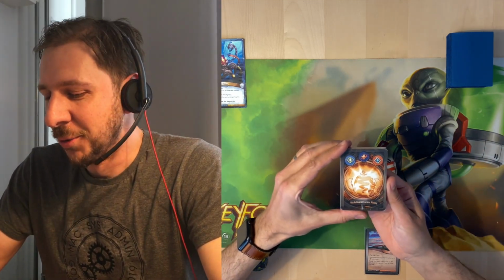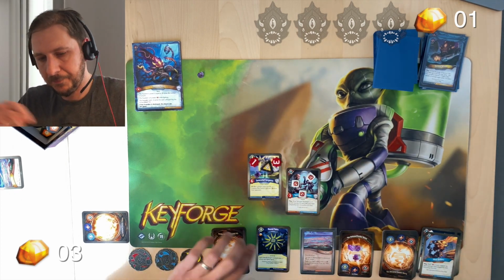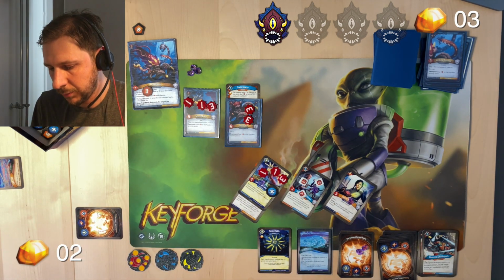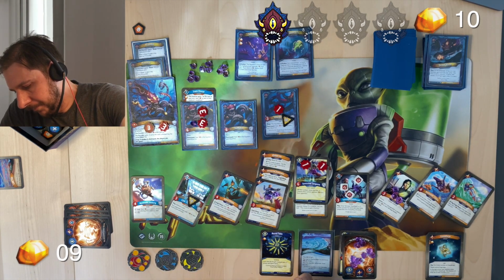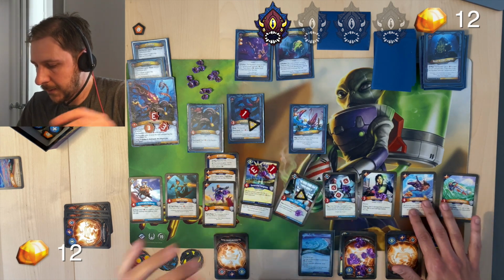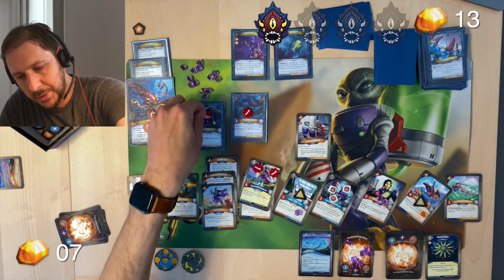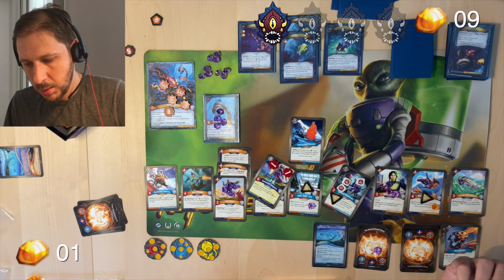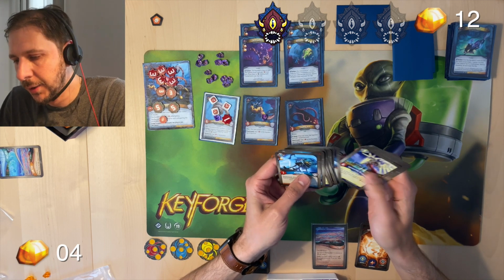Episode 7 - The Artisanal Curator Nanny vs the Keyraken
Can I even go through a game without making a mistake? 😅
Clearly not in this one! Repeat brainfarts notwithstanding (and a mid-game interruption for technical and external reasons), watch a brutal fight with an ever growing battleline getting completely out of hand and key costs rising to ridiculous levels!